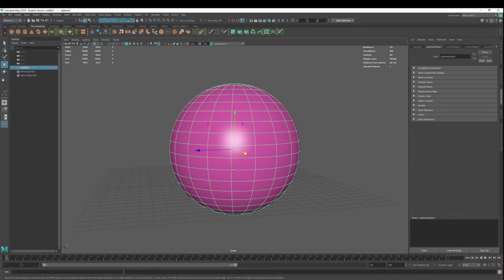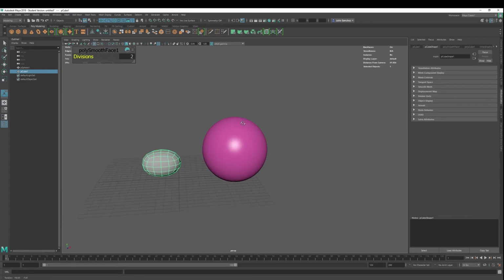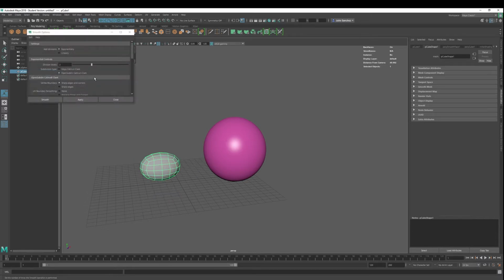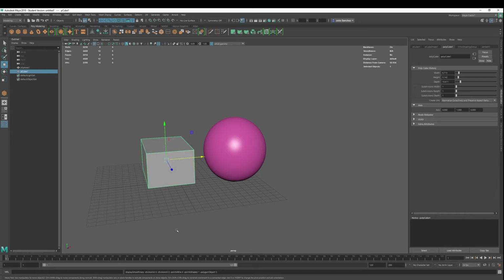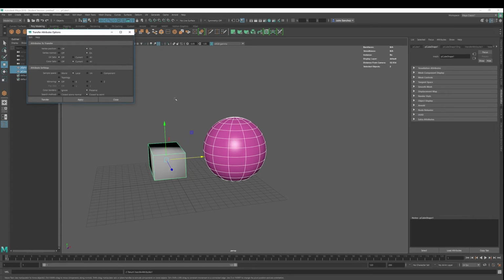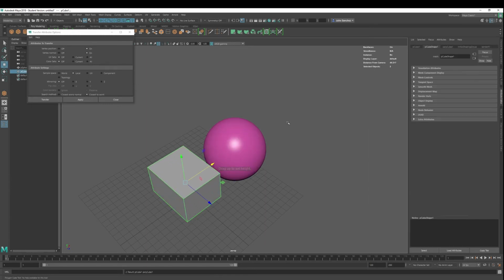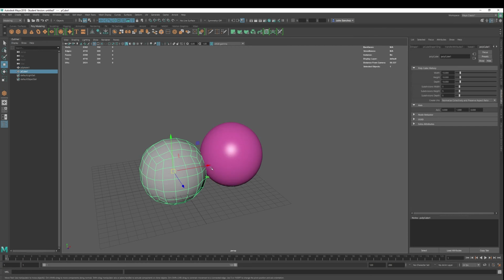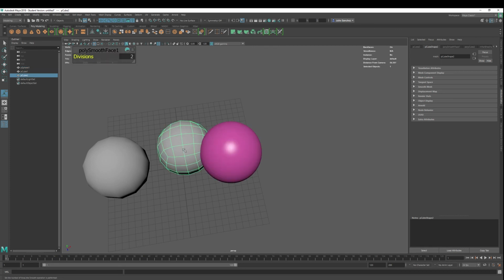Autodesk Maya 2018 Basics- MAKING A QUAD SPHERE FROM A CUBE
This lesson shows you how to make a more quad-friendly sphere than the primitive poly sphere offered on the Maya Polygon Shelf, which has 2 poles and triangles.  Two techniques discussed here:  Smoothing a Cube with 2 divisions and Transferring Attributes of the Polysphere to a Polycube.